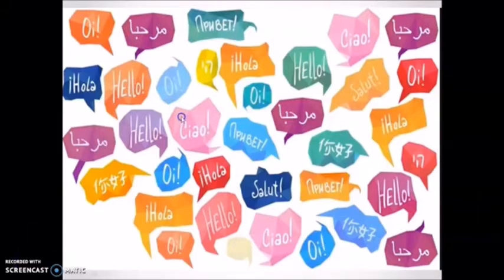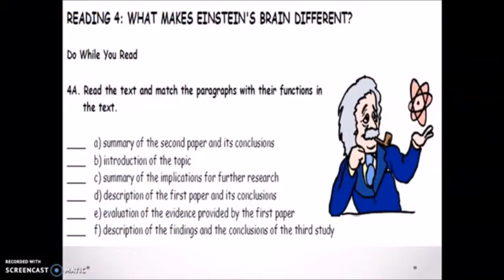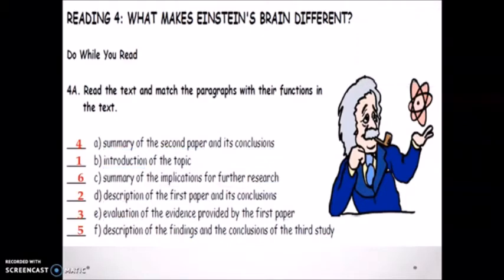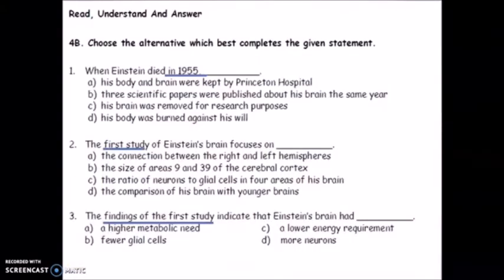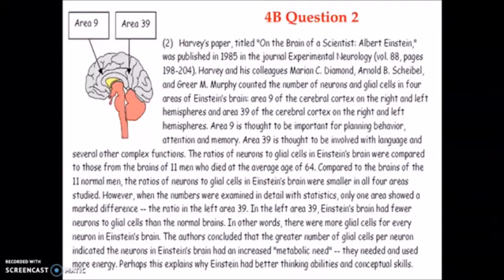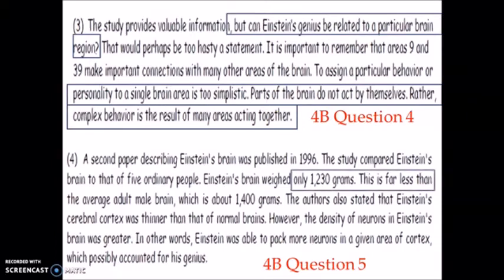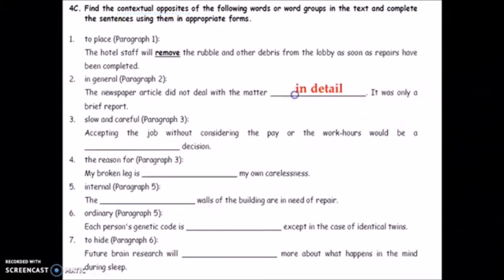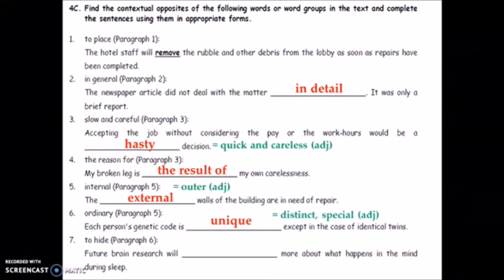OLR 1 Unit 7 Text 4